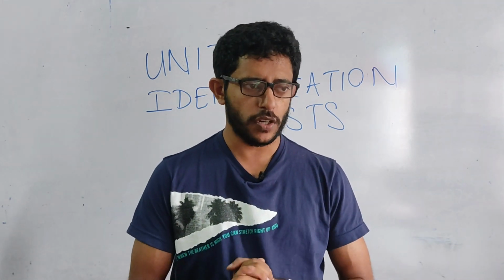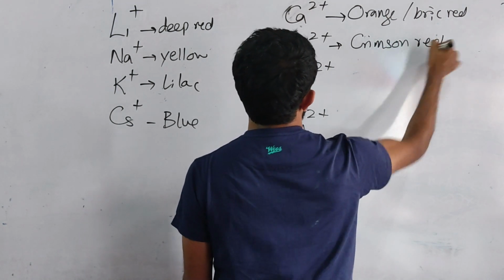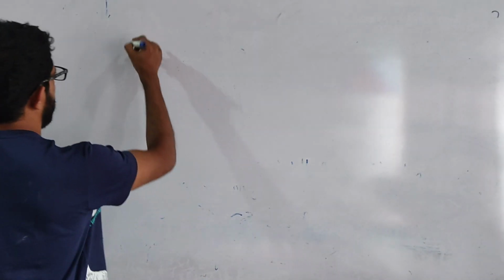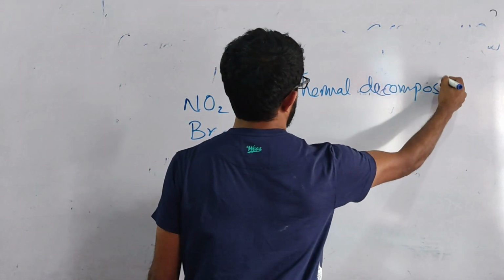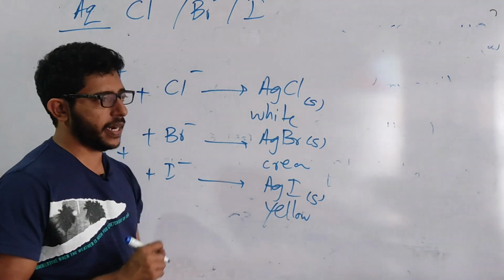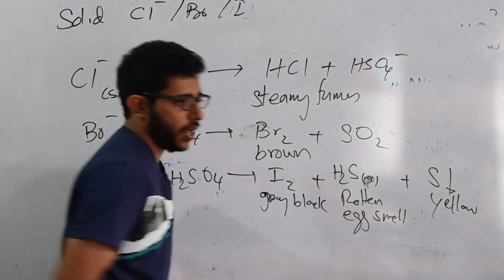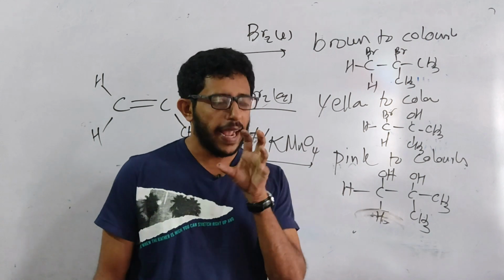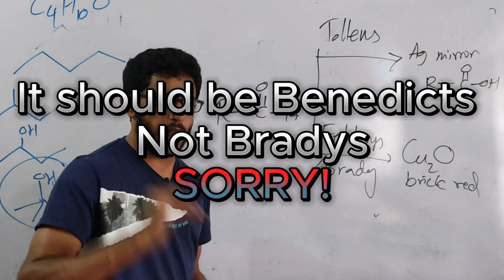Chemical identification Tests of Substances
This video explains completely how we can identify Cations/ Anions/ Gases/ and Organic functional groups that we find in Unit 3 paper in Edexcel IAL Chemistry Paper.
00:00 Introduction
00:53 Identification of Cations
01:11 Flame Test
04:19 Identification of Ammonium ion
05:32 Identification of H+
06:48 Identification of Gases
06:58 Identification of Oxygen Gas
07:09 Identification of Hydrogen Gas
07:44 Identification of Carbon Dioxide Gas
08:22 Identification of Ammonia Gas
09:11 Identification of Sulphur Dioxide Gas
09:22 Identification of Chlorine Gas
09:53 Identification of Hydrogen Sulphide   Gas
10:08 Identification of Nitrogen Dioxide Gas
10:47 Identification of Iodine Vapor
11:05 Identification of Anions
11:15 Identification of Carbonates
12:07 Identification of Sulphates
12:59 Identification of aqueous Halides
15:58 Identification of solid Halides
17:51 Identification of Water
18:37 Identification of Organic Substances
18:55 Identification of Alkenes
20:37 Identification of Halageno Alkanes
21:10 Identification of Alcohols
23:18 Identification of Aldehydes
24:13 Identification of Carboxylic Acids